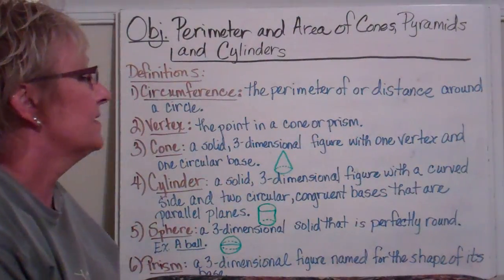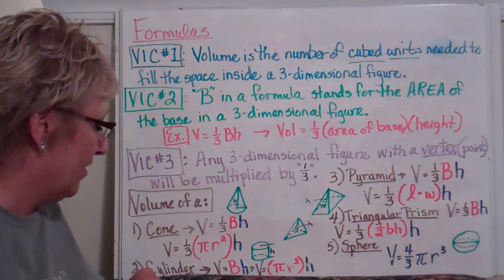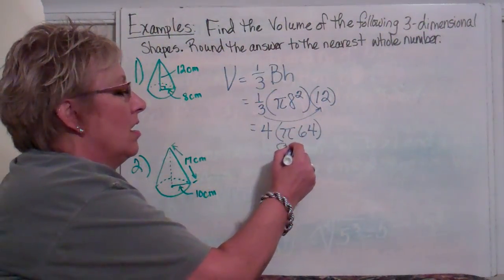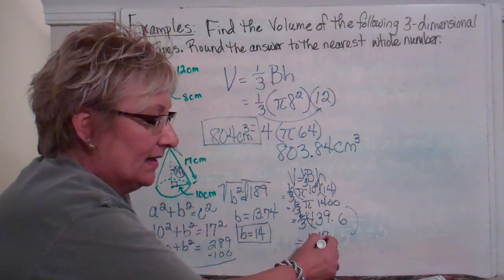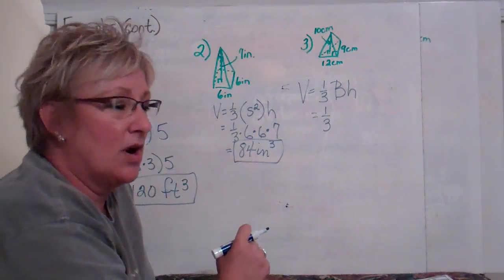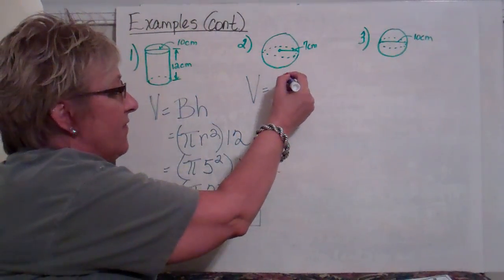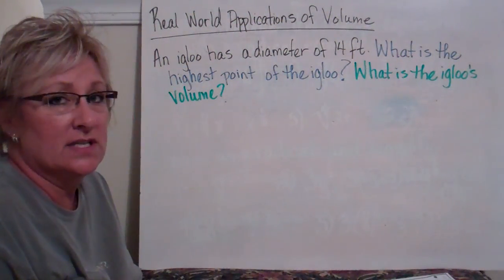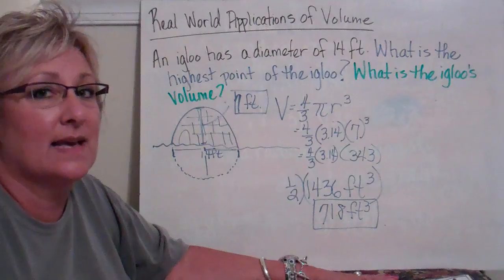Perimeter and Area of Pyramids, Cones and Cylinders